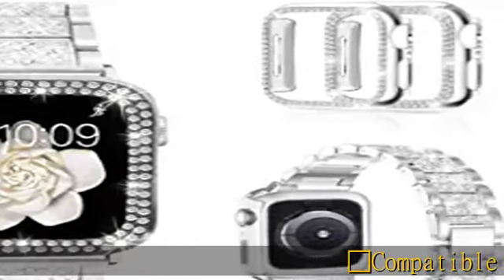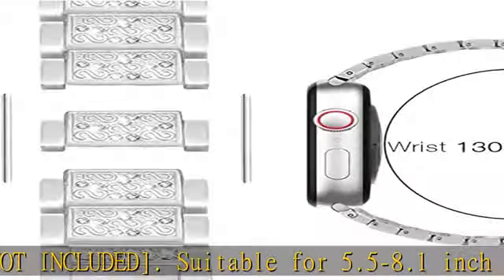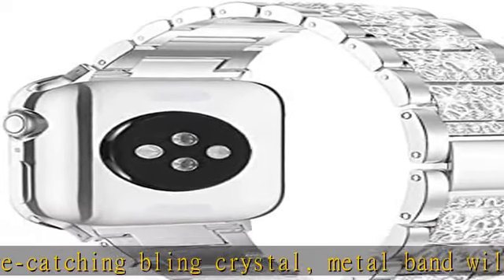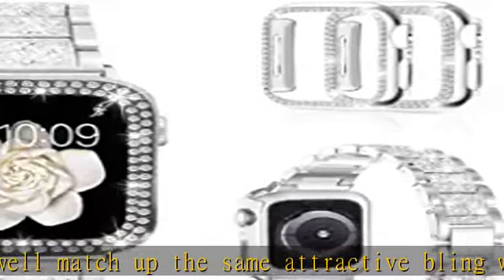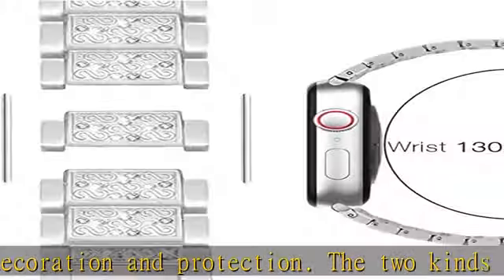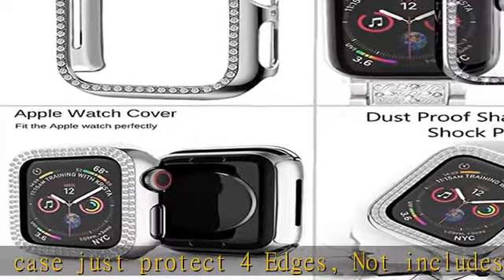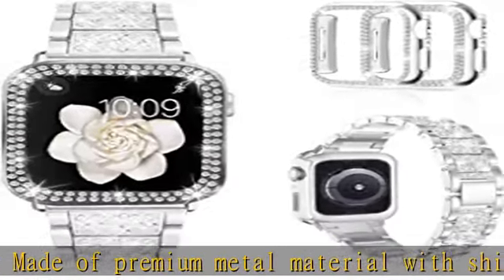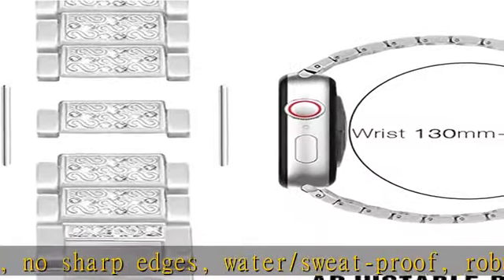Mosonio Compatible with Apple Watch Band 44mm with Case Women, Jewelry Replacement Metal Wristband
Mosonio Compatible with Apple Watch Band 44mm with Case Women, Jewelry Replacement Metal Wristband Strap with 2 Pack Bling PC Protective Cover for iWatch Series 6/5/4(Silver)